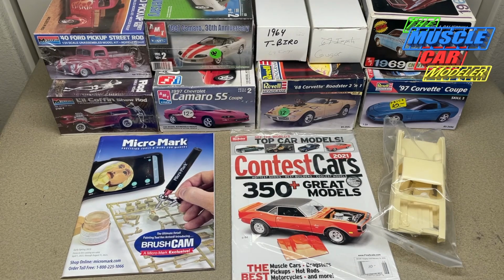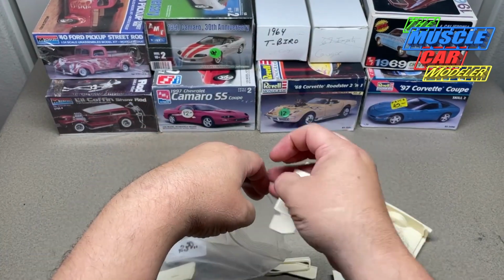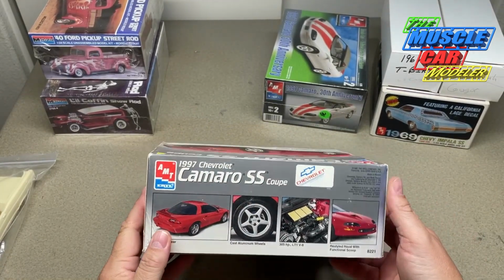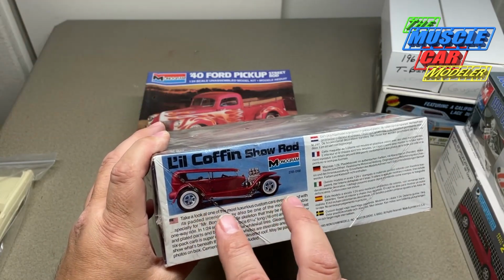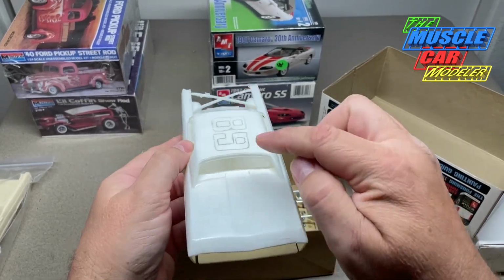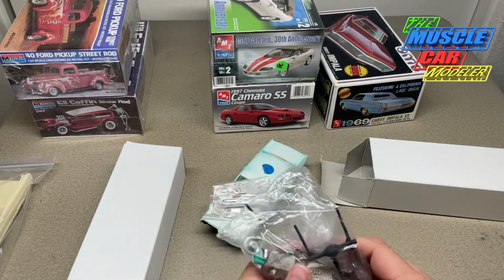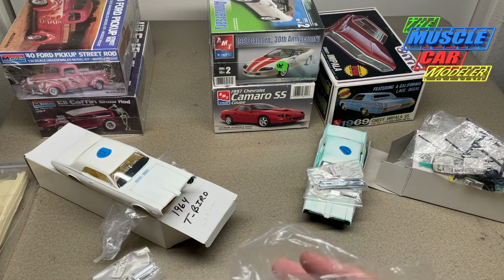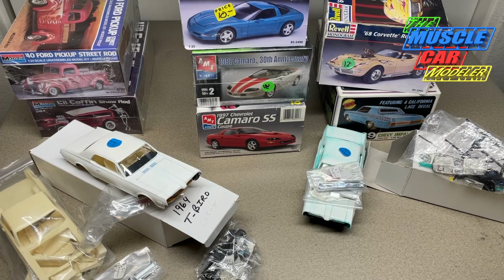Desert Scale Classic 19 Show and Swap Meet Finds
Here is what I got at The Desert Scale Classic 19!